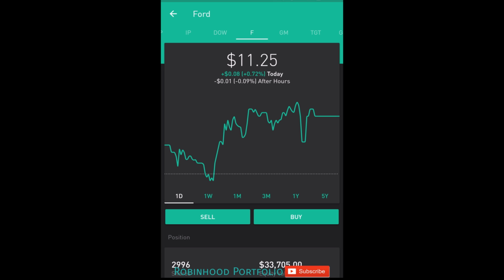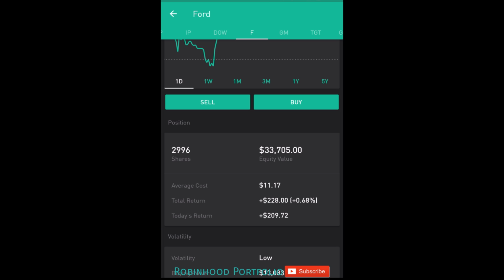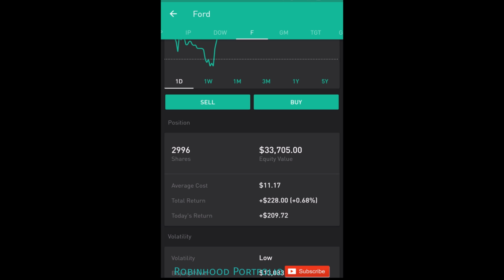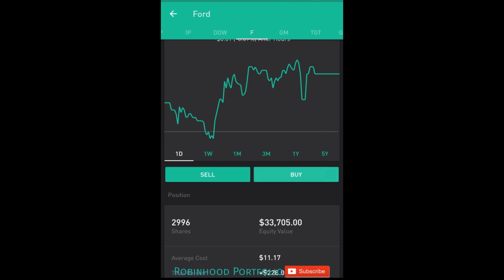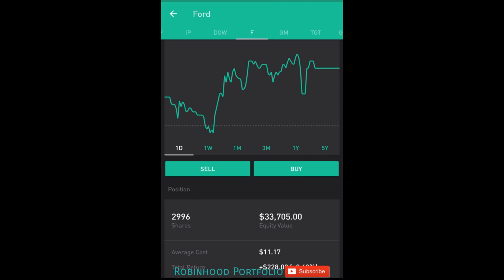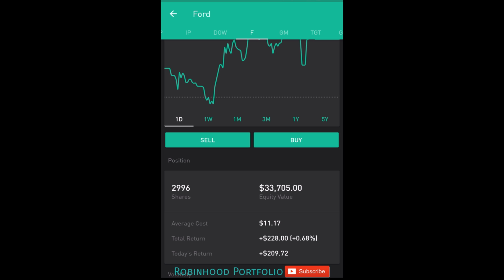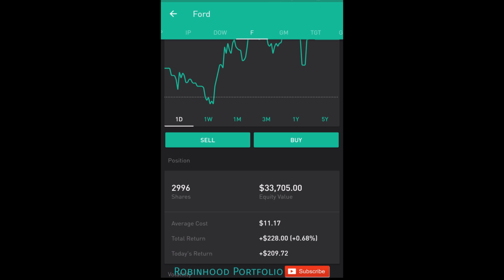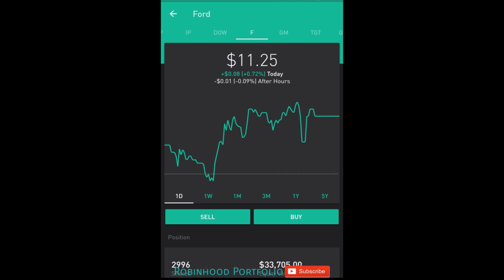Method for SAVING TAXES with DAY and SWING TRADING | Investing on Robinhood!